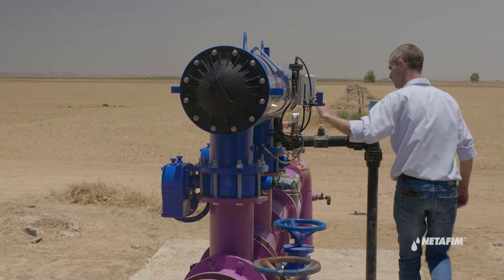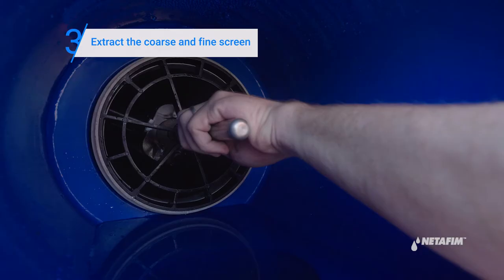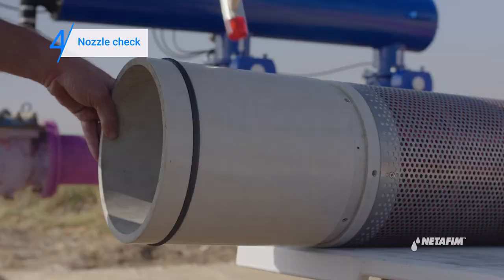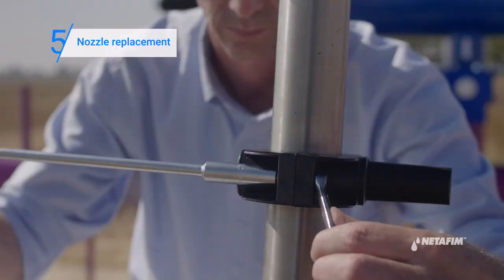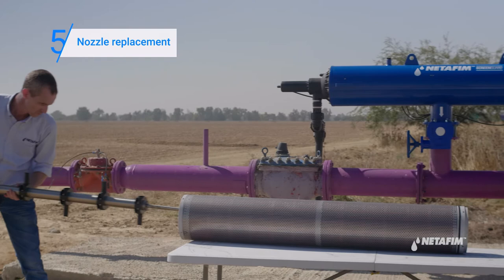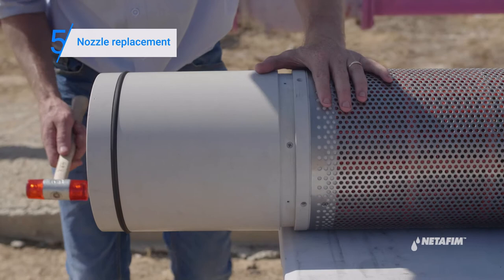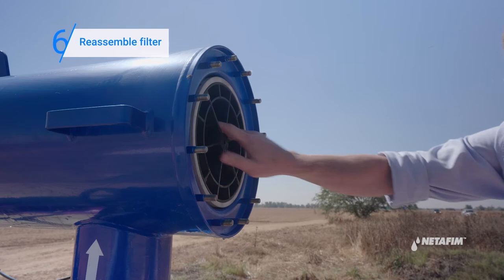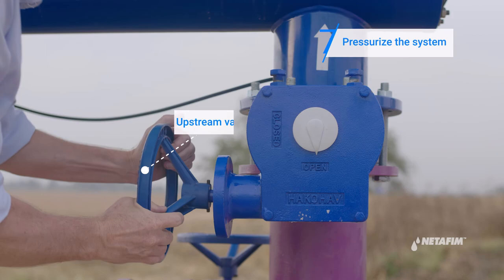ScreenGuard™ Filter – Troubleshooting noises from the filter during operation | Netafim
Can you hear irregular noises coming from the filter during operation? You probably need to replace a nozzle. This step-by-step tutorial will show you how.

Want to learn more about precision irrigation? Click the link and go to the Precision Irrigation Academy by Netafim